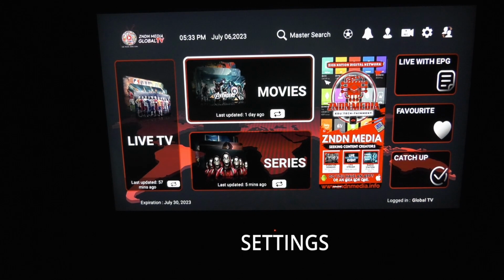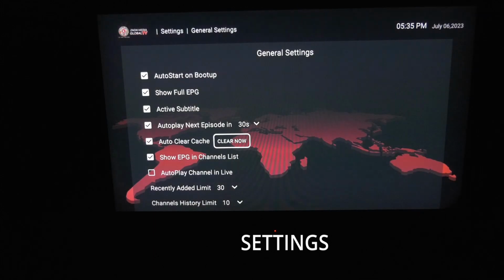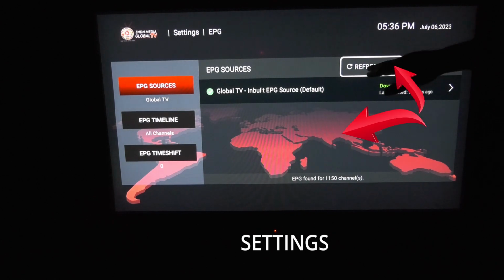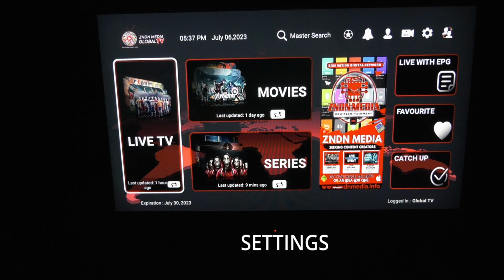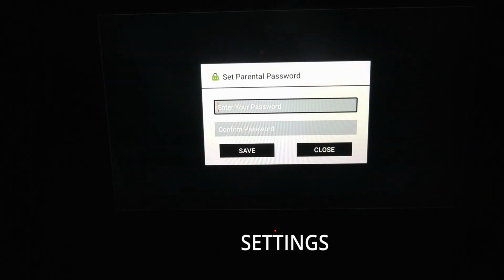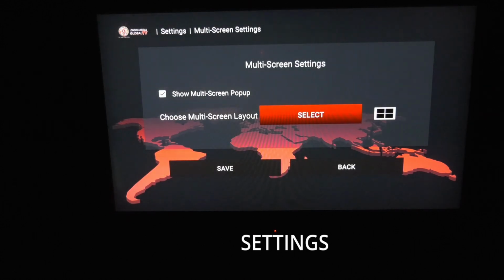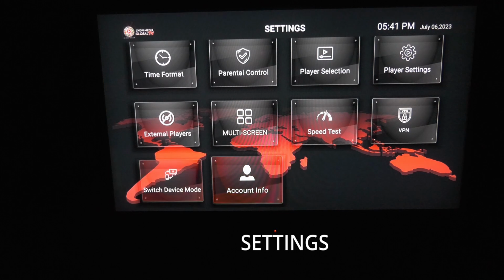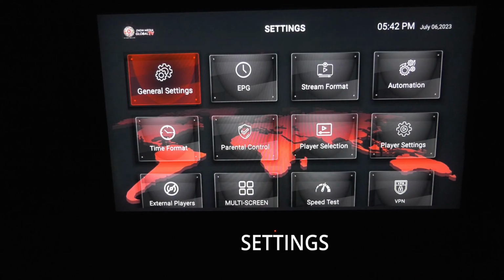3 GENERAL SETTINGS